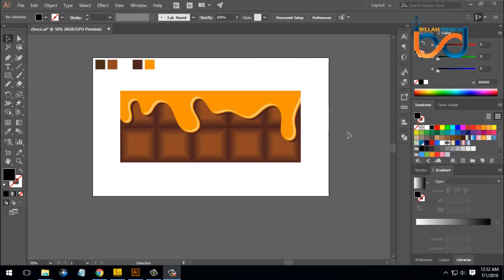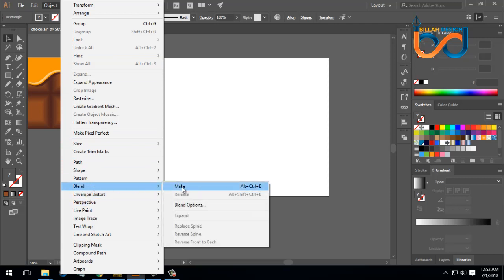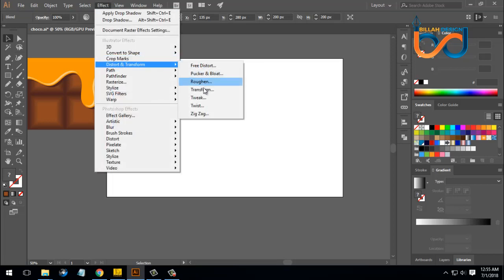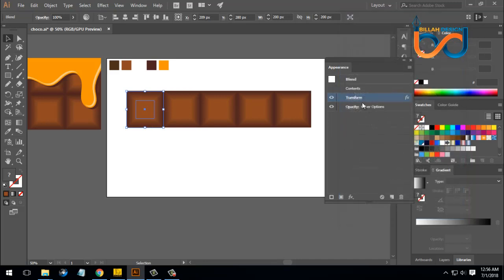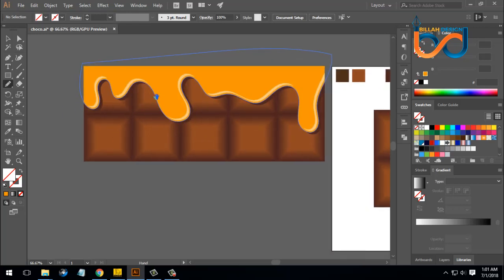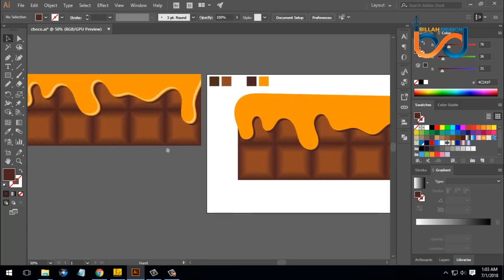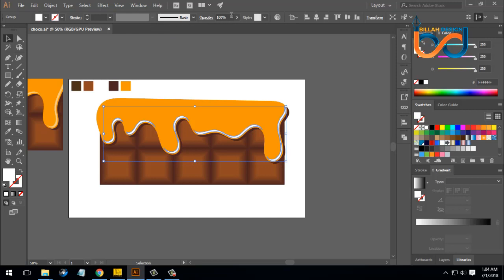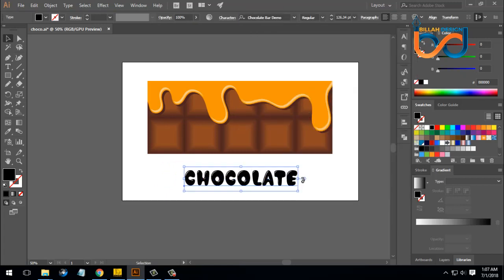How to make a chocolate in illustrator